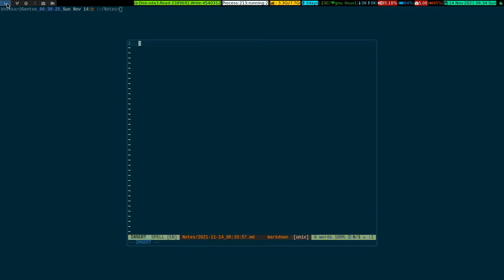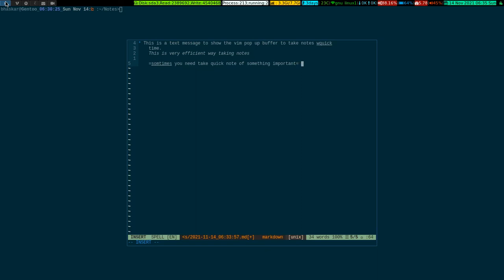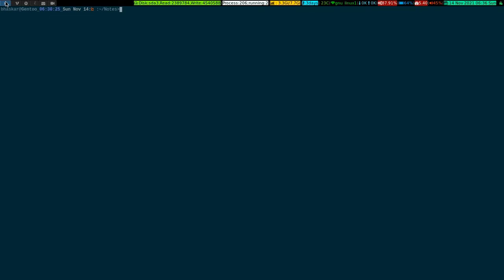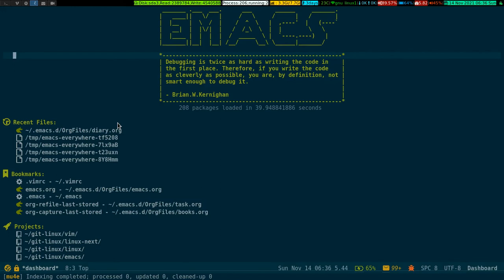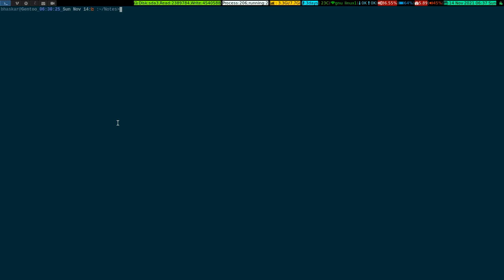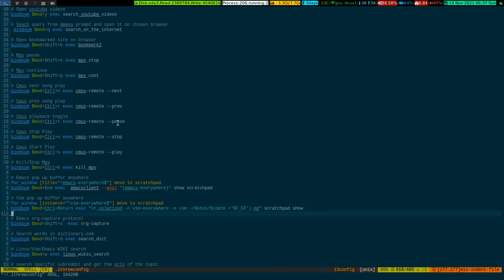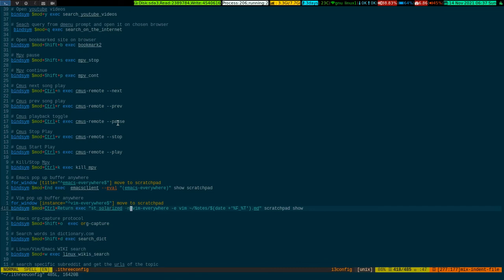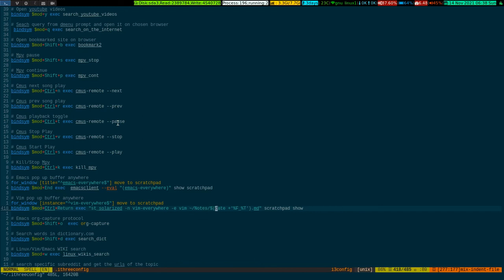Vim As Scratchpad Window For Note Taking 2021_11_14 06:32:35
This video will show you , how you can i3window manager scratchpad facility with vim to bring up buffer window to take quick notes.